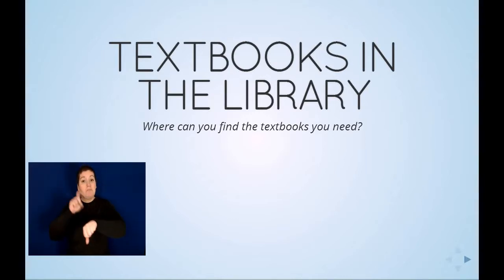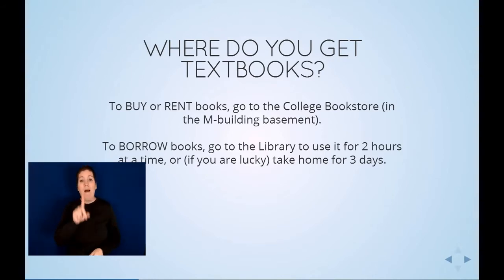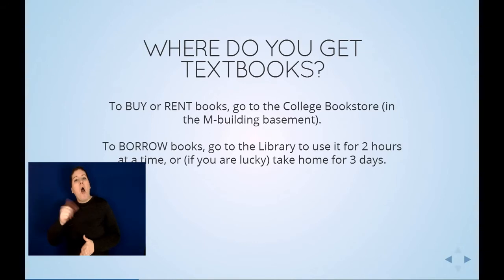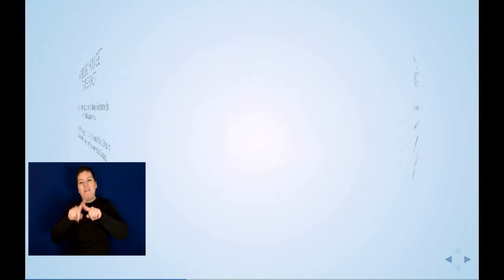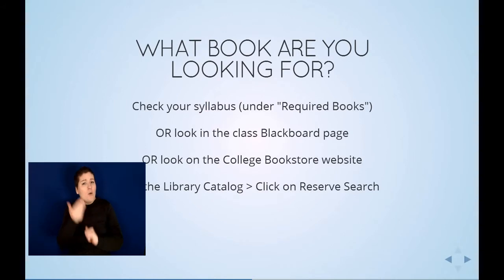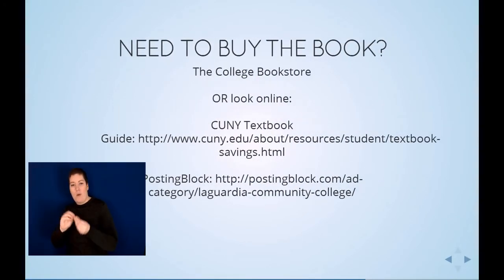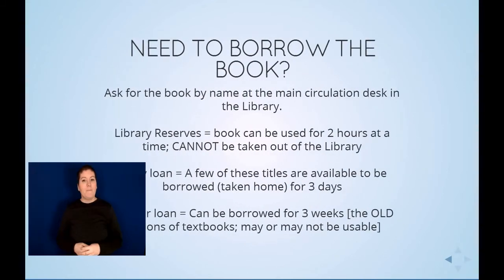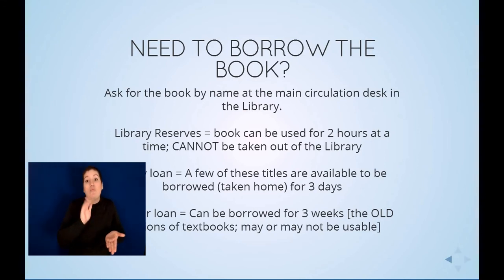Two-Minute Videos: Finding Textbooks (with an interpreter)